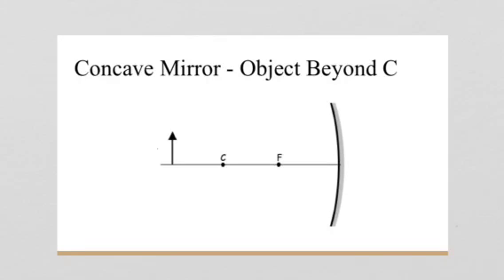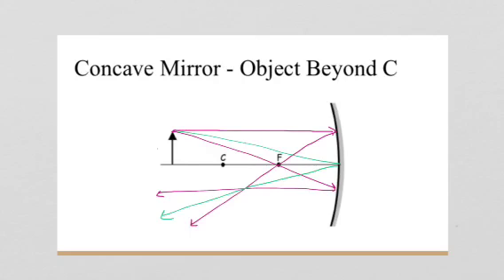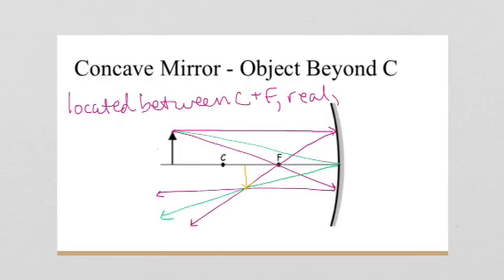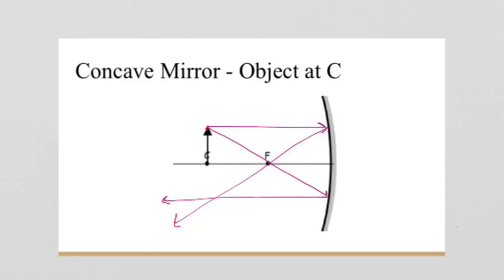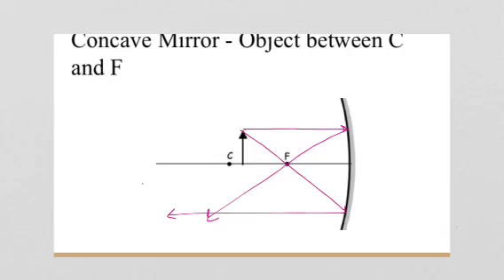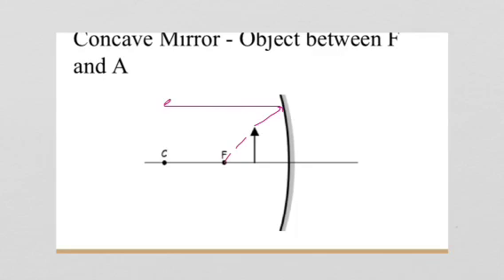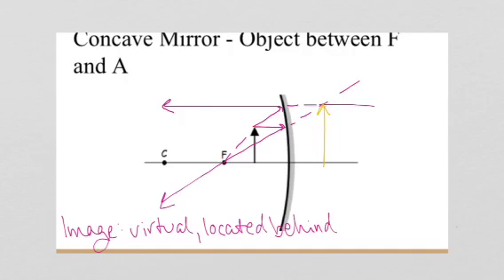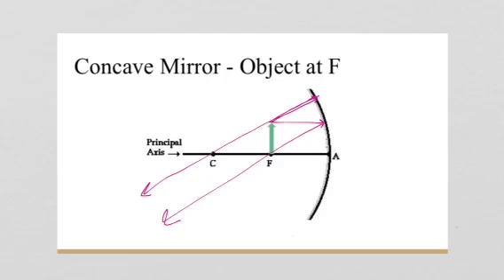Ray Diagrams for Concave Mirrors